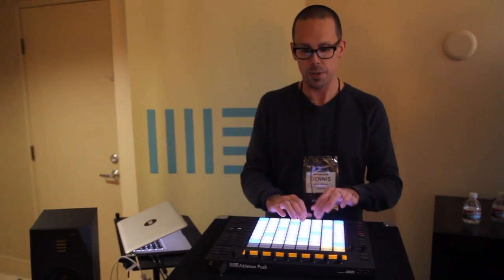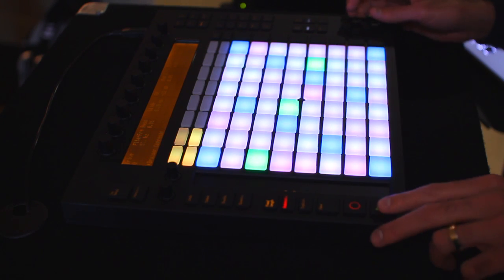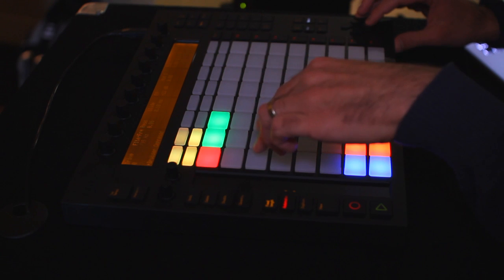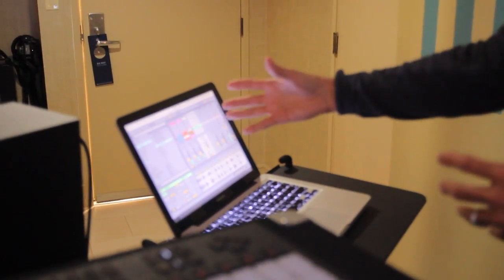Ableton Push and Live 9 Preview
We stopped by the Ableton booth for an in-depth preview of Live 9 and Push. With this combination of hardware and software, you can easily control your performances.